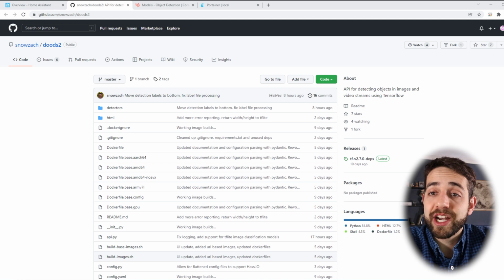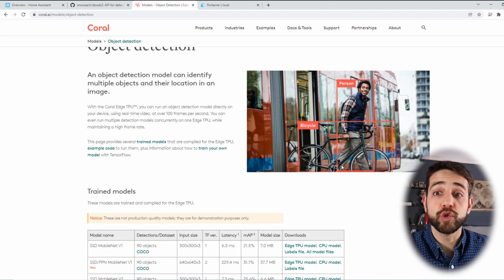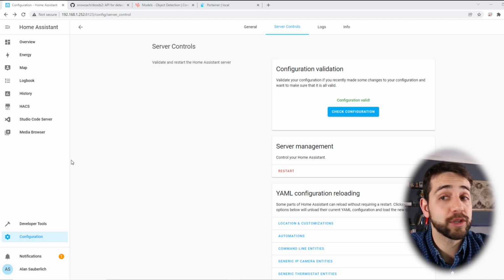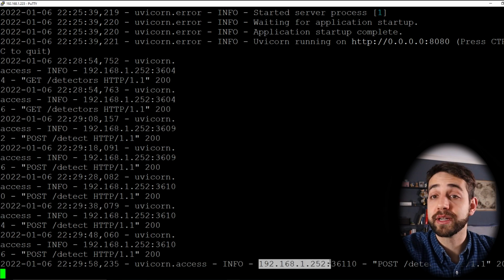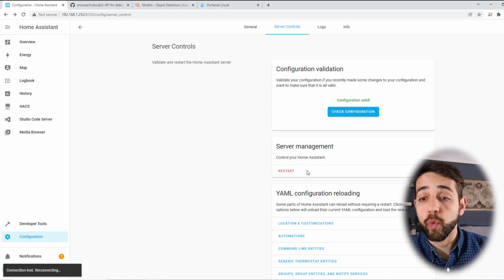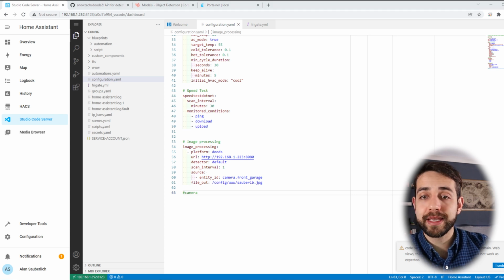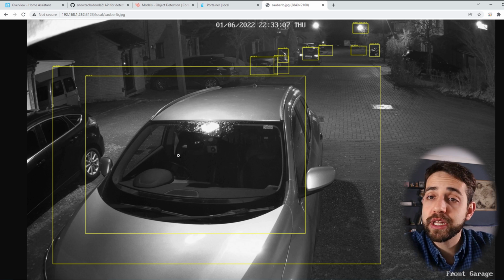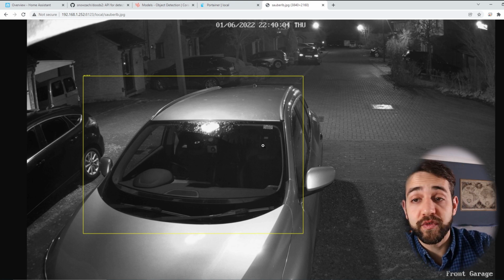Adding object detection service to your Home Assistant with Tensorflow + Doods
In this video we are going to add an object and people detection service to our Home Assistant with Tensorflow + Doods. This way you can start doing an analysis of objects and people making your home even smarter.

The following command was used:

# tensorflow and doods
image_processing:
  - platform: doods
    detector: default
    scan_interval: 1
    source:
      - entity_id: camera
    file_out: /config/www/sauberlab.jpg
    confidence: 60
    labels:
      - name: person
        confidence: 70
      - name: car
        confidence: 50

camera:
  - platform: generic
    name: doods_cam

It will change to a ringing bell to indicate that you have received all notifications.